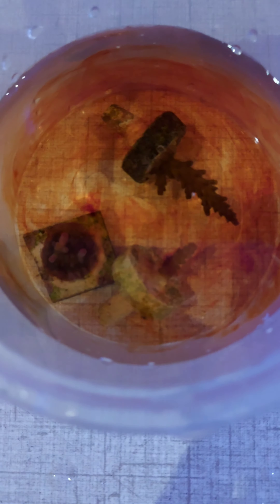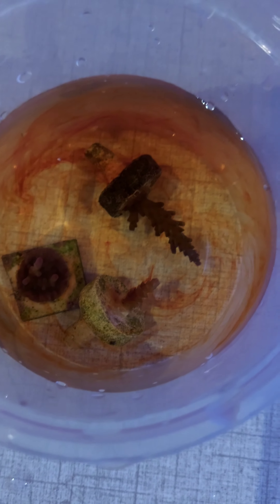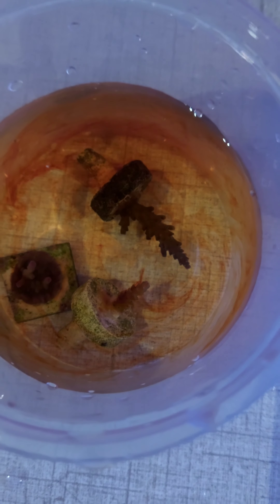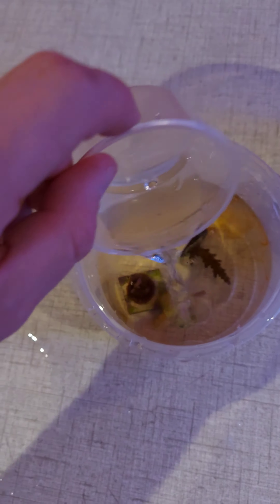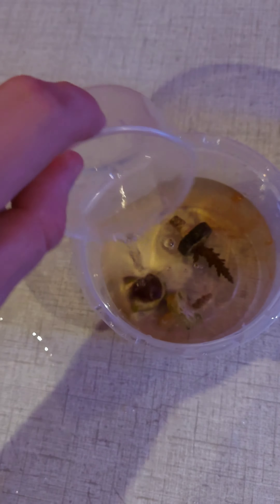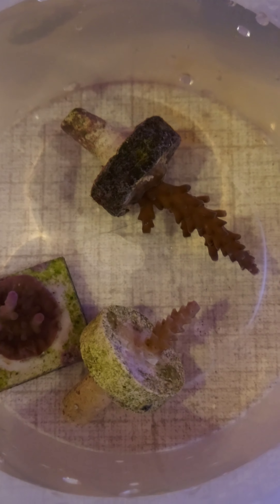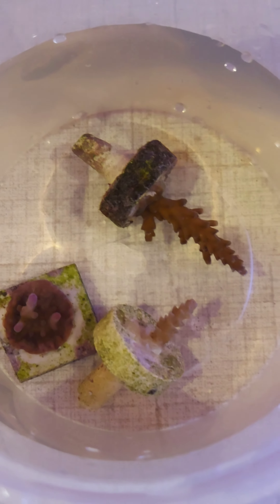What you should do before adding new corals to your reef tank! New corals?? !!!!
Hi guys in this Video I got some nice new corals , just want to say thank you to Andrew from Frags for Africa for the new Acro's and for letting me take some footage of his tanks .

also credit to the sound tracks